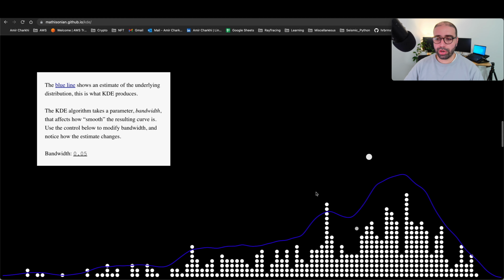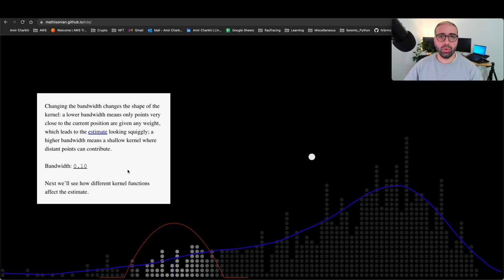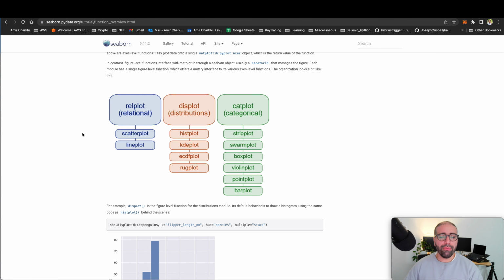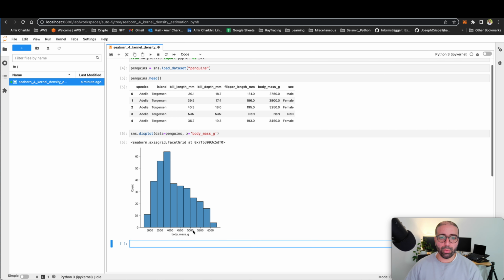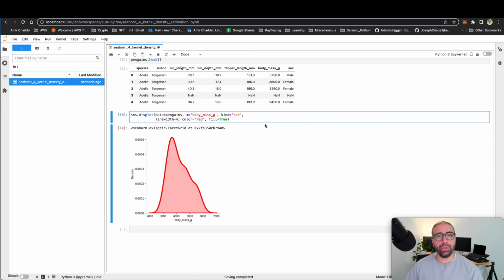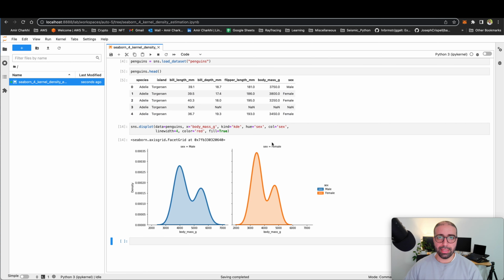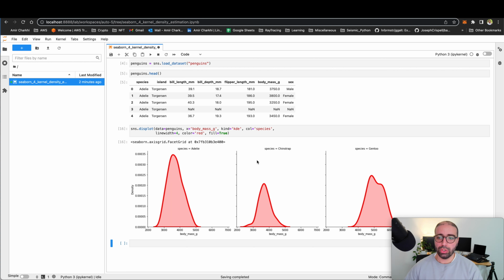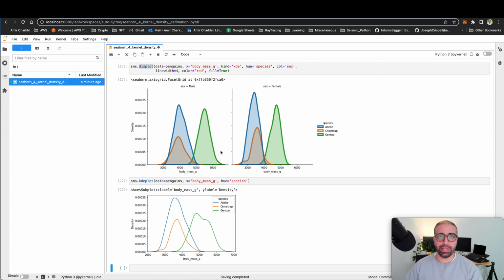Seaborn Tutorial - Part 4: DISPLOT: Kernel Density Estimation Plots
📊 Ready to master smooth, beautiful data visualizations? In this Seaborn tutorial, I'll show you how Kernel Density Estimation (KDE) plots can transform your raw data into elegant, insightful curves that reveal hidden patterns!

WHAT YOU'LL LEARN:
✅ Understanding Kernel Density Estimation fundamentals
✅ Creating smooth distribution curves with displot
✅ Comparing KDE plots vs traditional histograms
✅ Mastering bandwidth parameters for perfect smoothing
✅ Using hue to compare multiple groups visually
✅ Analyzing species and gender patterns in real data

⏱️ TIMESTAMPS:
0:00 - Introduction to Kernel Density Estimation
1:00 - Understanding Data Distribution Concepts
2:00 - KDE vs Histograms: Smooth Curves
3:00 - Bandwidth Parameter Effects
4:02 - Setting Up Seaborn Environment
5:02 - Loading Penguins Dataset
6:02 - Creating Basic KDE Plots
7:05 - Adding Hue for Gender Comparison
8:06 - Analyzing Species Distribution Patterns
9:07 - Using Displot for Advanced Layouts
10:07 - Wrap Up and Next Steps

Drop your KDE plots in the comments - I love seeing your work! 🎨